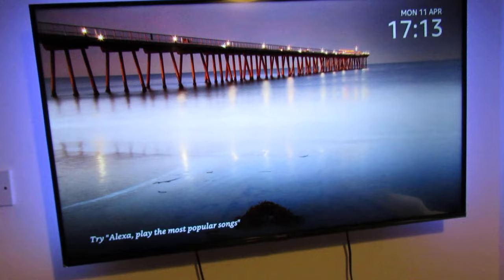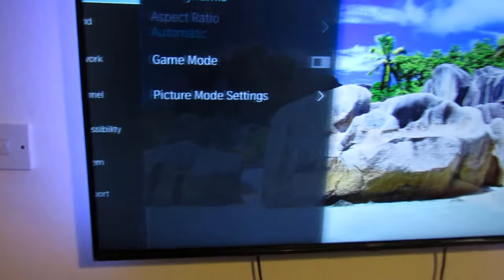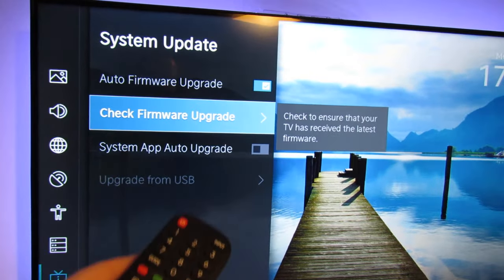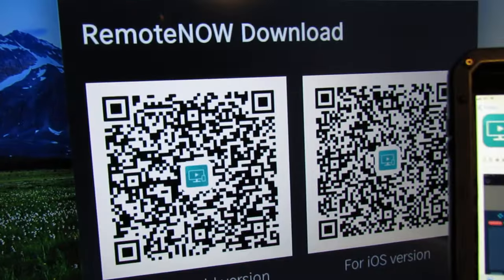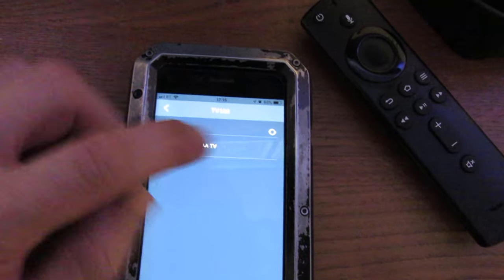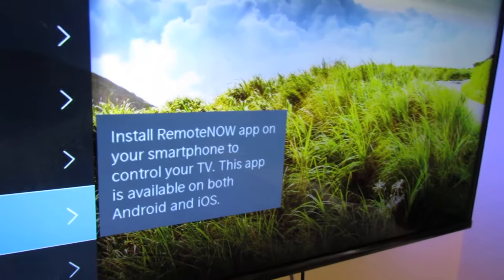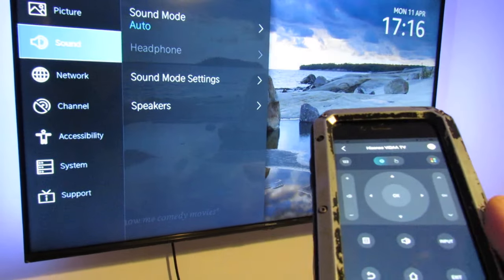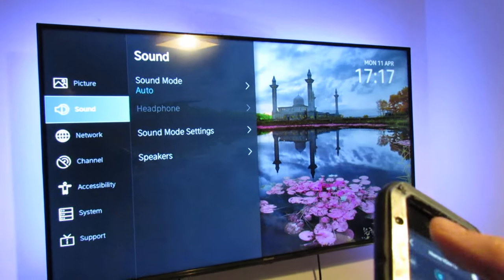How to control your Hisense smart TV via your smartphone using RemoteNOW iOS/Android app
If you have a new Hisense smart TV and a smartphone running iOS or android then you can use it as a remote control and this has many benefits including an onscreen keyboard which is great for login details e.g. netflix and also a mouse which makes using apps a lot easier. The app you need is called RemoteNOW, and can be found by searching that name or scanning the onscreen QR code via the TVs menu settings that I show in the video.

If you have any questions/comments leave them below, thanks!